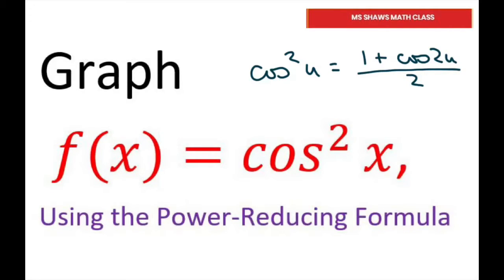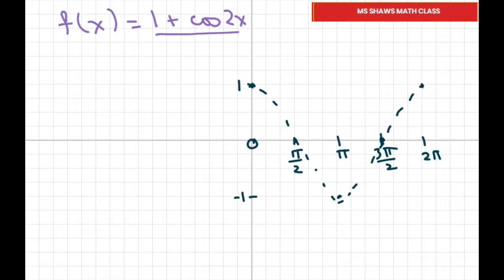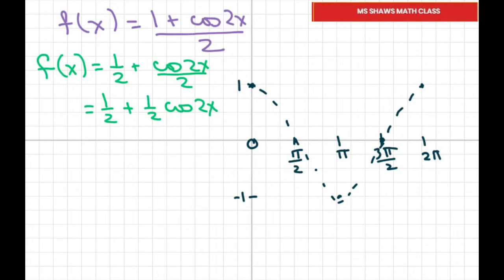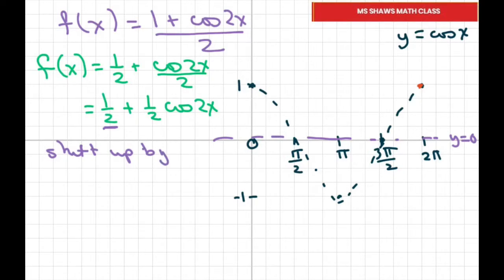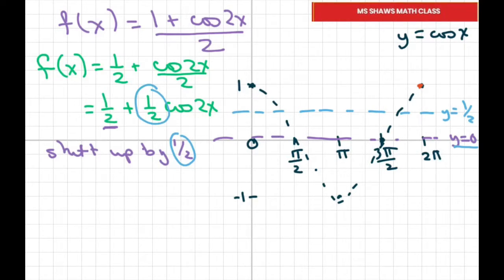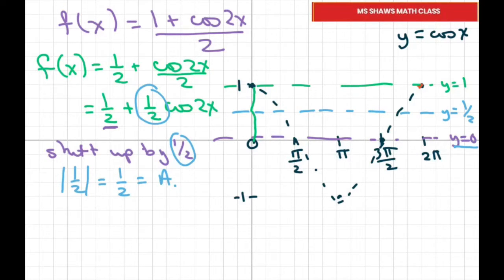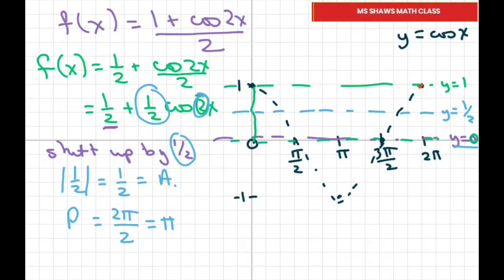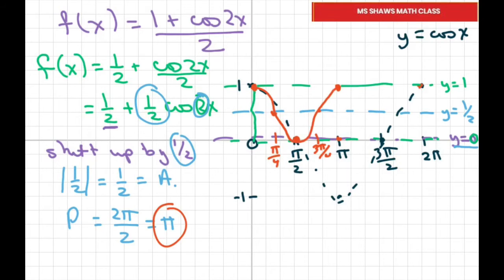Graph cos^2 x Using The Power Reducing Formula